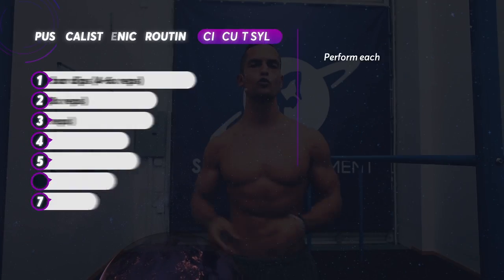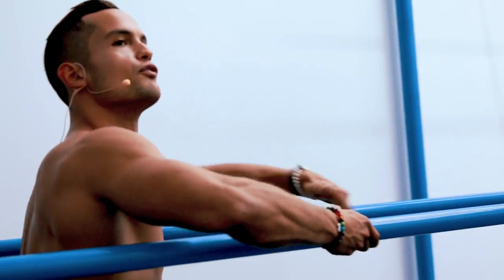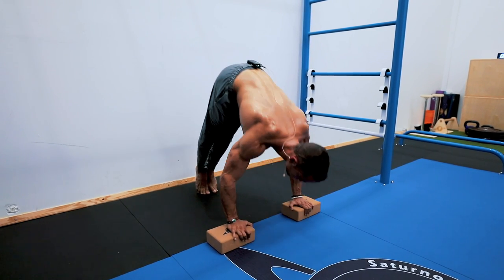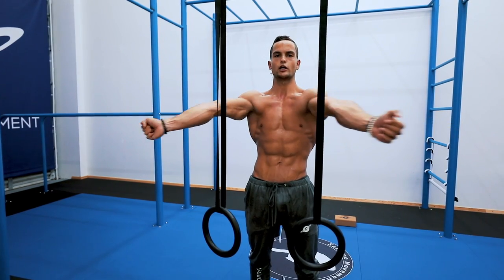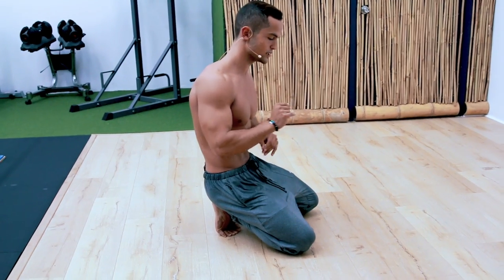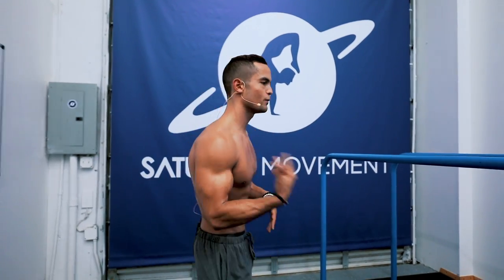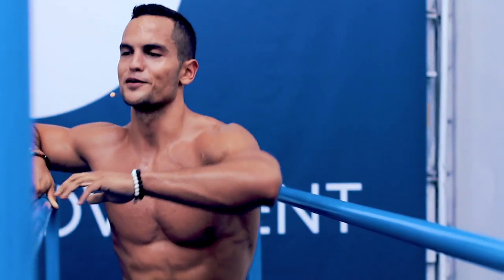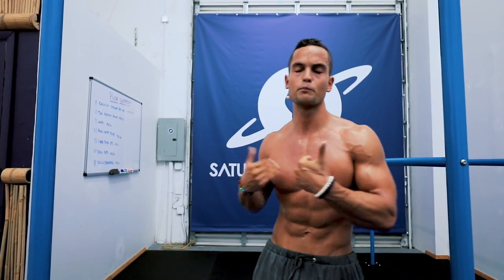PUSH Workout Calisthenics Routine For ALL LEVELS (Follow Along)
Second workout routine of a Split Training schedule that you can follow to target all the different movement patterns that there are in Calisthenics (Pull, Push & Legs). Today we are doing a pushing routine (Chest, triceps & shoulders) that can be used for building strength, endurance, explosiveness and muscle building (depending on which method of training you use). You can do this workout both on circuit style or reps & sets (Watch our latest video on the "SM ACADEMY" playlist to understand the pros & cons of both methods). Here is the routine in both approaches of training:

PUSH CALISTHENICS ROUTINE - REPS/SETS

1. Explosive straight bar dips (4-6x reps) - 5x SETS
2. Tuck Planche raises (8x reps) - 3x SETS
3. Handstand push ups (8x reps) - 3x SETS
4. Ring chest flies (8x reps) - 3x SETS
5. One arm push ups (6x reps e/s) - 3x SETS
6. Slow Dip (30/30/30x secs) - 1x SINGLE SET
7. Skull crusher (10x reps) - 4x SETS

* Perform each exercise for the recommended amount of REPS.
* Rest 30-90 seconds between each exercise.
* Repeat each exercise for the recommended amount of SETS.
* Rest as needed in between exercises (1-2 minutes recommended)

NOTES:
-If working towards strength, make your rest periods longer (2-5 minutes).
-Reps & Sets are there for guidelines. Adjust the numbers to your level.
-Recommended frequency: 2-3x/week.

PUSH CALISTHENICS ROUTINE - CIRCUIT STYLE

1. Explosive straight bar dips (4-6x reps)
2. Tuck Planche raises (8x reps)
3. Handstand push ups (8x reps)
4. Ring chest flies (8x reps)
5. One arm push ups (6x reps e/s)
6. Slow Dip (30/30/30x secs)
7. Skull crusher (10x reps)

* Little to no rest in between exercises.
* Rest as needed in between each CYCLE (2-3 minutes recommended).
* Repeat full routine 3-4x CYCLES.

NOTES:
-If working towards strength, reps & sets training will work best.
-Reps & number of cycles are there for guidelines. Adjust the numbers to your level.
-Recommended frequency: 2-3x/week.
Stay strong, stay focused.
With all love & gratitude,
The SM Team.
Dec 5th to Dec 8th
Our booth: #1205